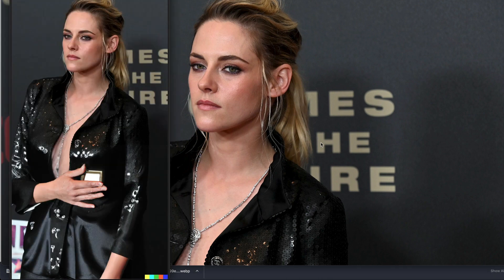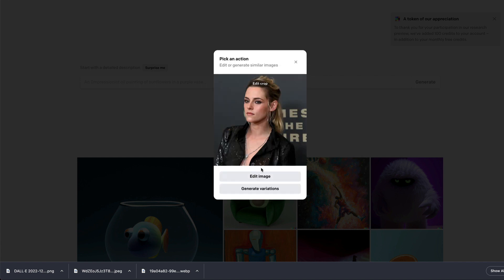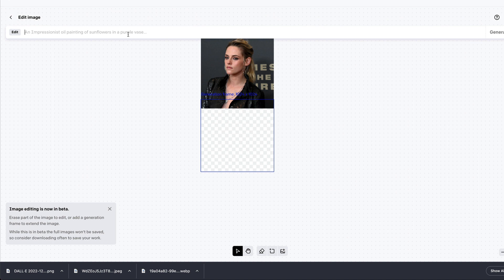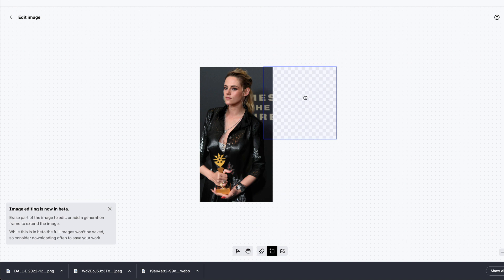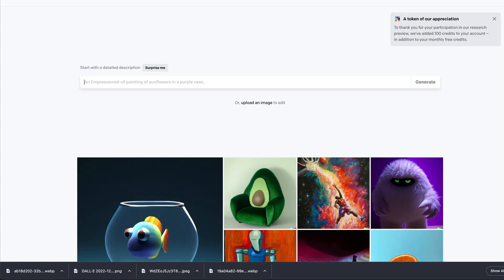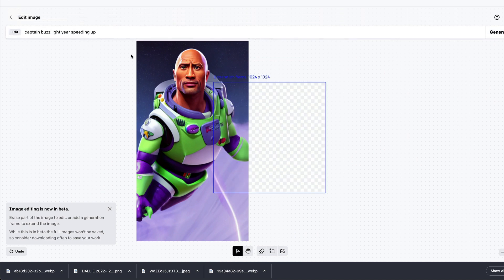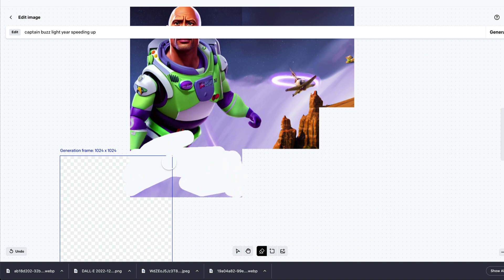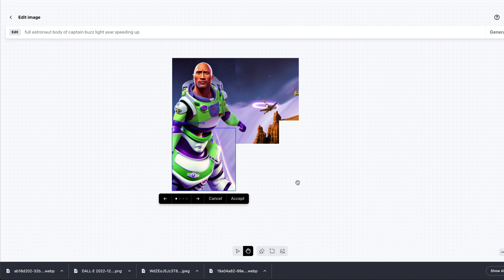DALL-E 2 is the BEST OUTPAINTING Tool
Do you want to change the aspect ratio of your Photo with AI?
Do you want to improve your Stable Diffusion Image Resolution?
Do you want to expand your Image with AI?
Do you want to do AI Outpainting?
DALL-E 2 is still the best Outpainting tool out there.